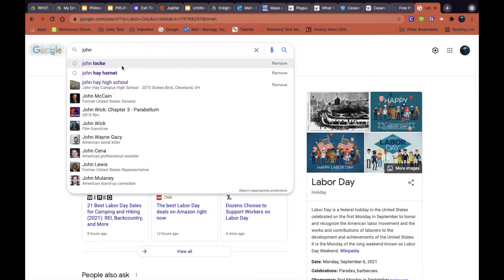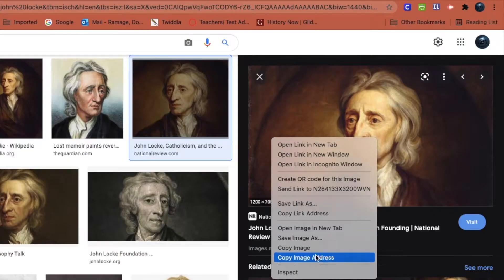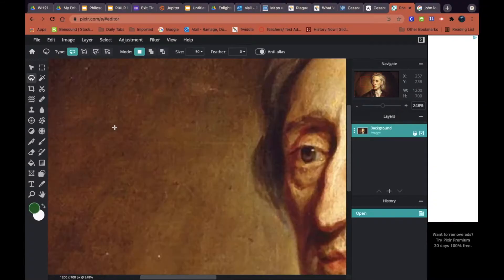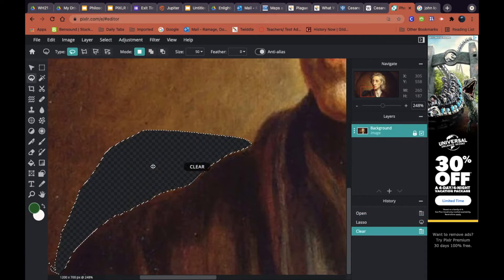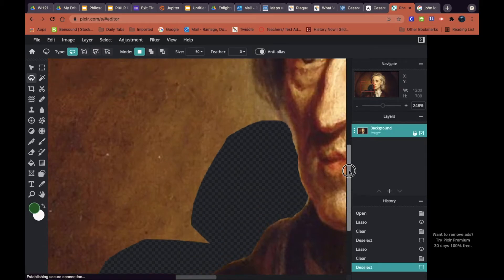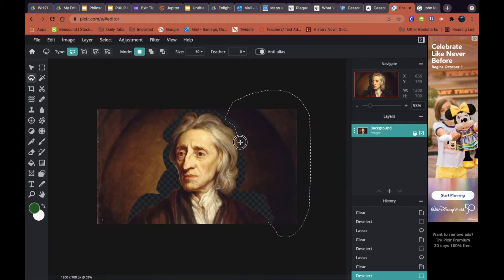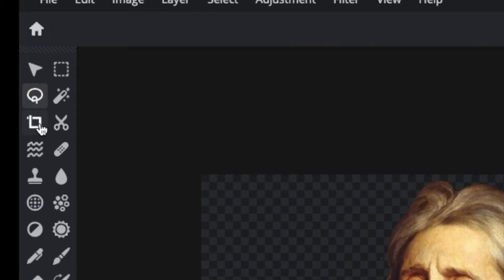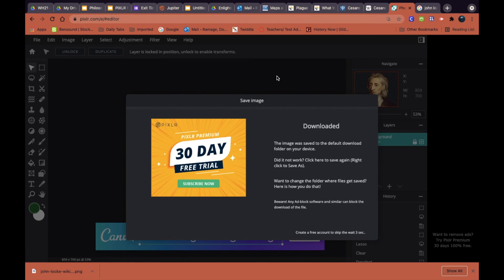PIXLR Tutorial: Removing a Background From an Image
This tutorial was created to show my students how to use the site Pixlr to remove a background from an image. I used John Locke as we are studying the Enlightenment and will be doing a project that will require them to edit images.